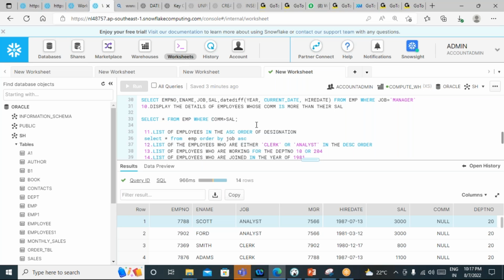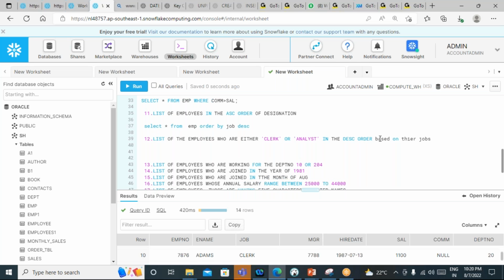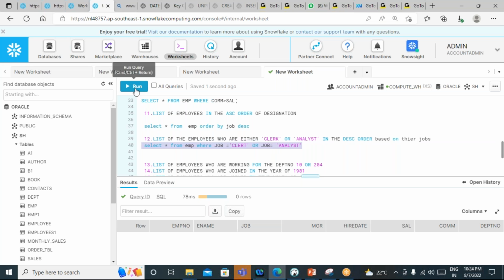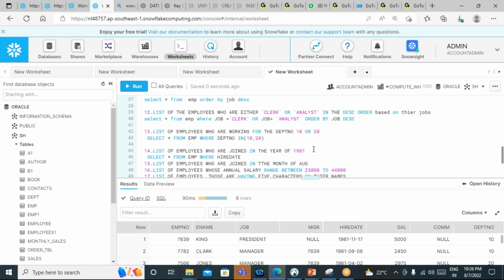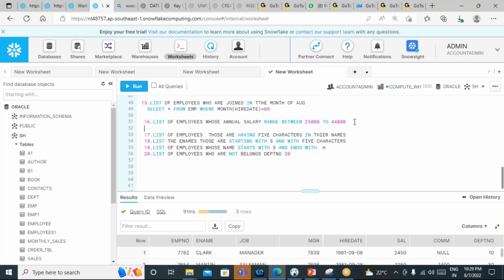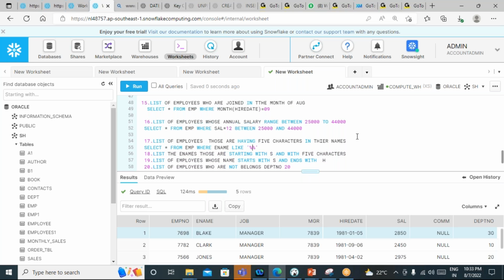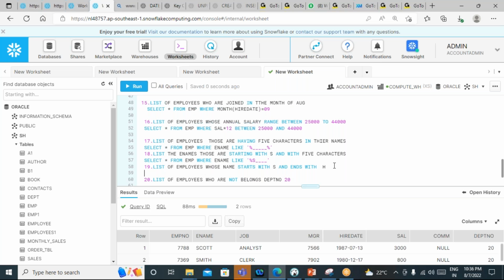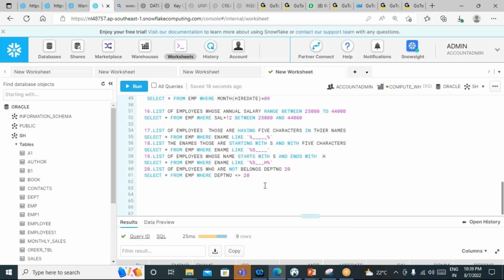SQL Interview Questions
@Srinitechnologies ,sql,sql interview questions